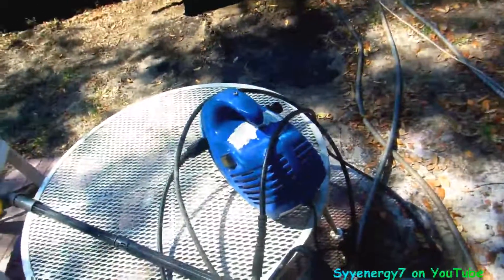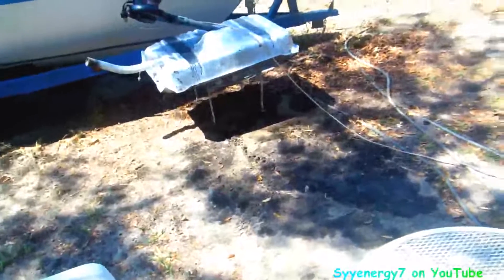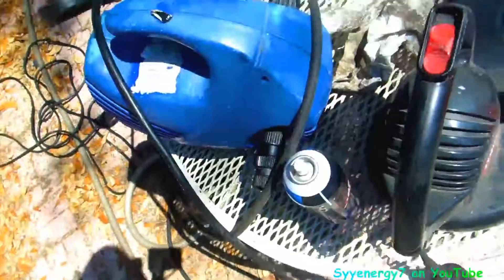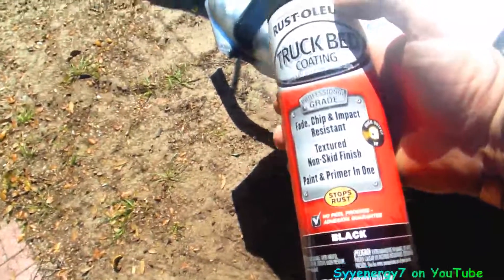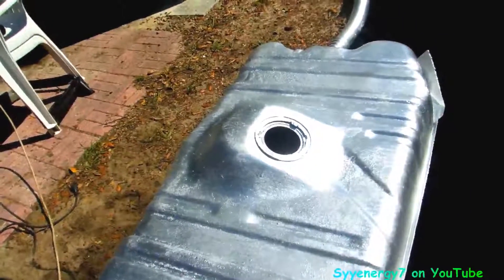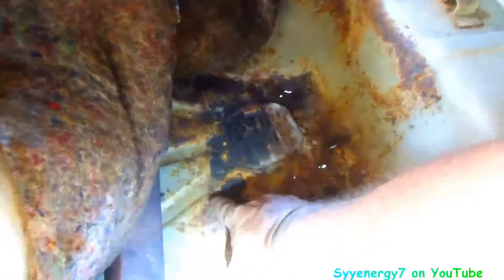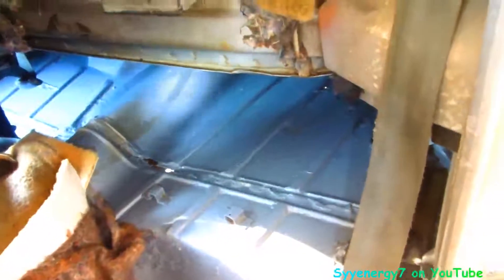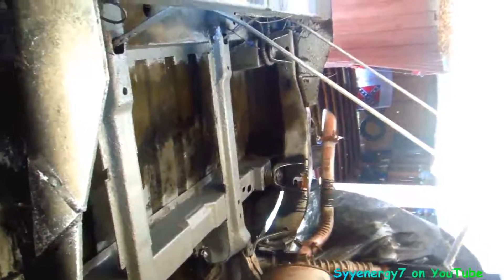'78 El Camino, Gas Tank RedKote, Chassis Saver Undercoat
Here I am doing the final cleaning on the inside of the gas tank on the 1978 El Camino.  Vinegar in the gas tank for several days removes all the rust on the inside of the gas tank. This is followed up by washing out the vinegar and rust with 'Awesome' cleaner and the pressure washer.  The gas tank is dried out quick with the aid of a leave blower.  Next the gas tank is coated with Red-Kote which will stop all future rust from forming on the inside of the gas tank.  Next we wire brush and thoroughly clean the gas tank on the outside and apply a special Rust reformer primer, followed by a quality enamel.  Next I pulled up the carpet in the back of the '78 El Camino and wire brushed out the loose rust and applied a good coat of 'Chassis Saver' which is the same as POR-15.  'Chassis Saver' will encapsulate the rust and stop all future and is rock hard ad will never chip or peel.  The same 'Chassis Saver' treatment was applied to the frame that was blocked by the gas tank and now all that area under the '78 El Camino is sealed from all future rust.